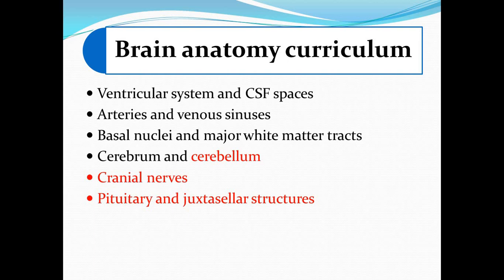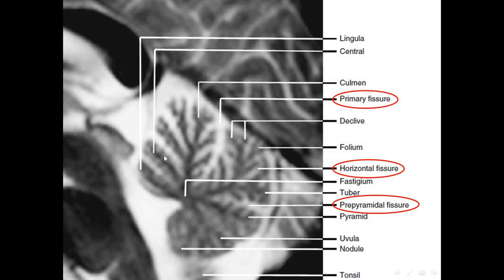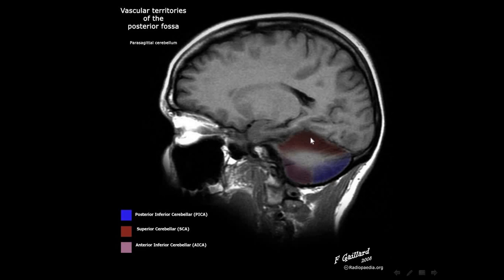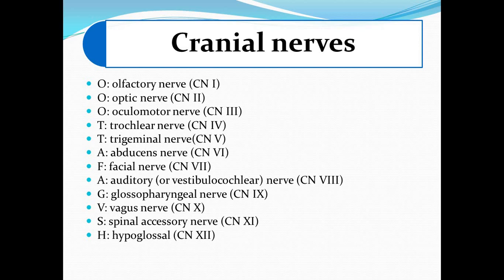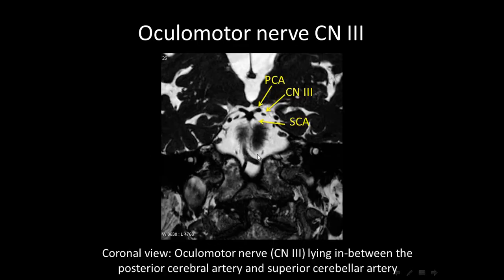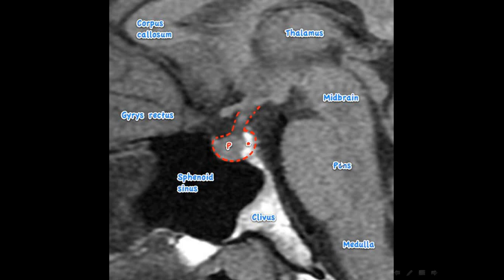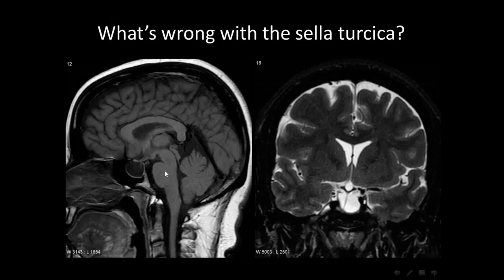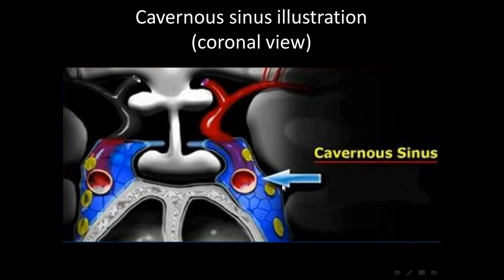Brain (3) cerebellum + cranial nerves + pituitary gland and juxta-sellar structures